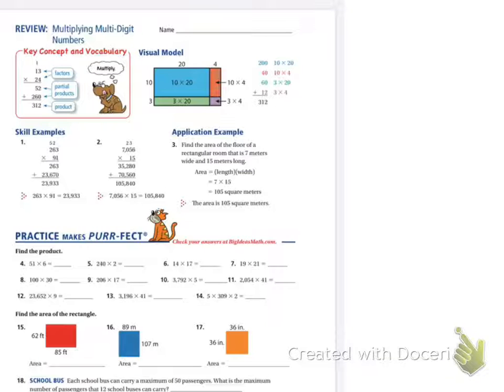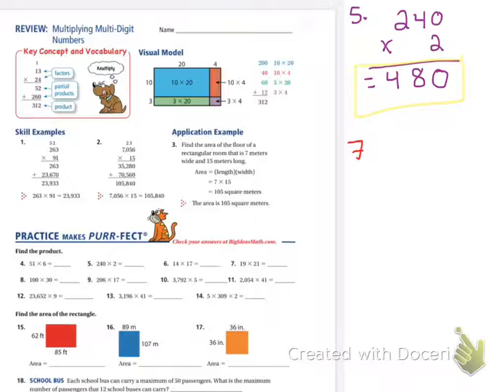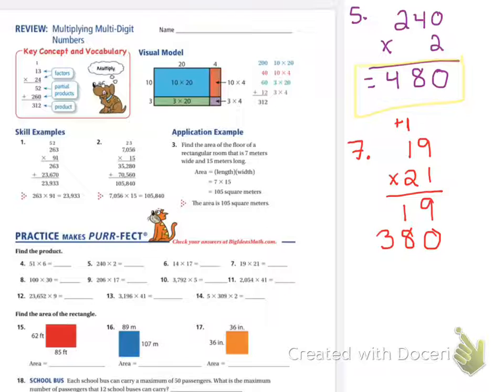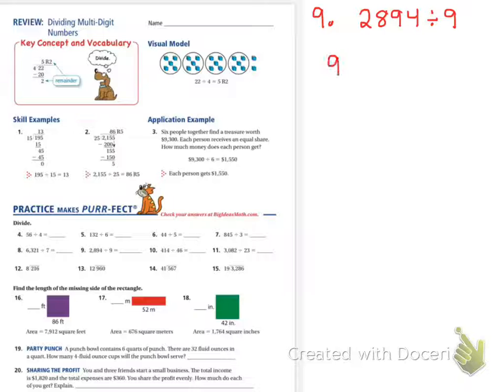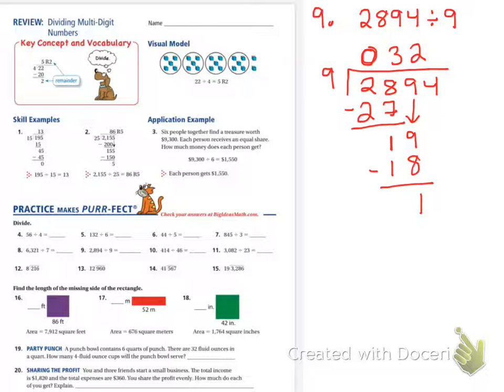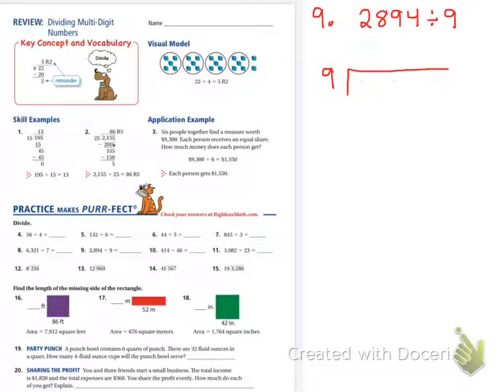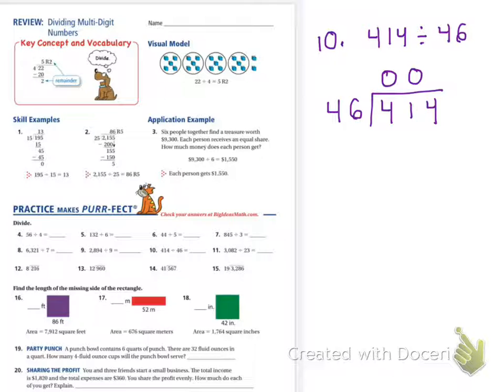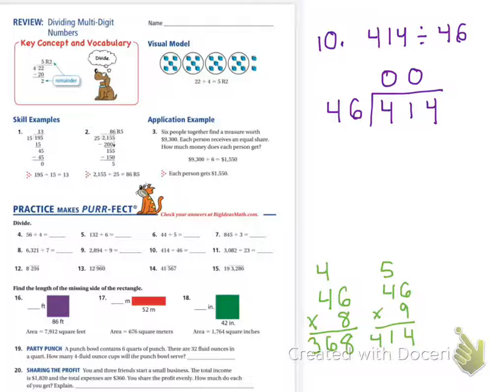Multiplying and Dividing Review